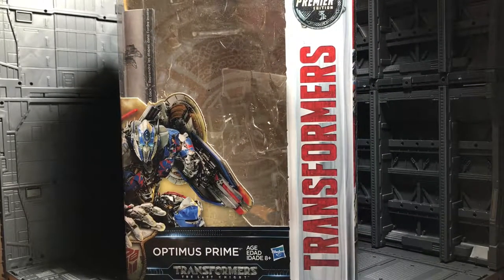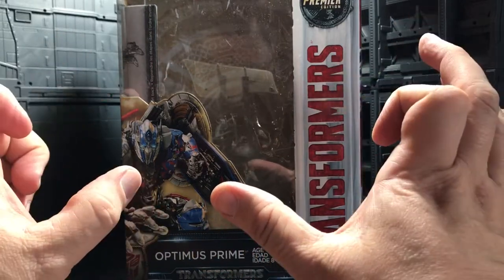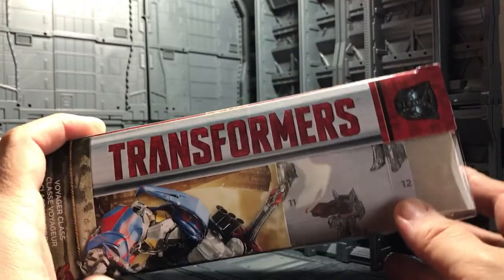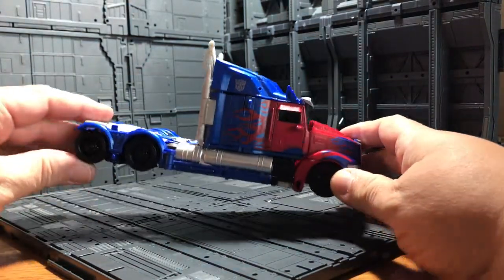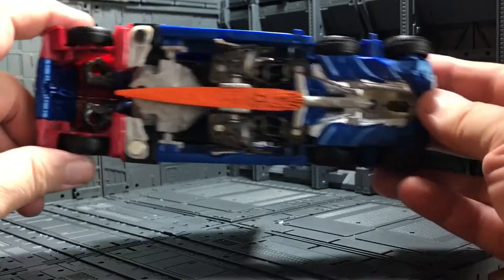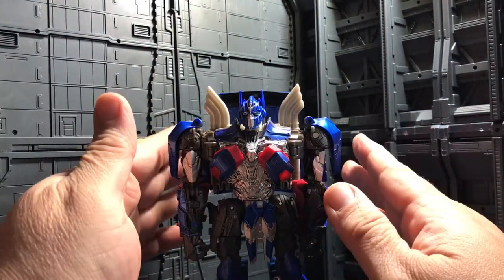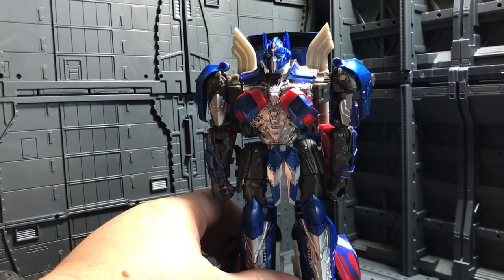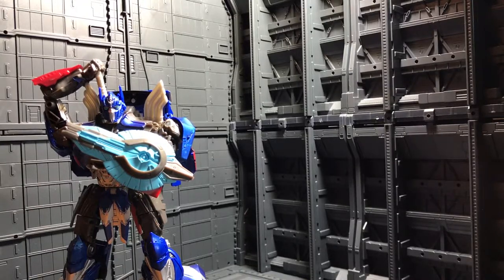Transformers The Last Knight Premiere Edition Voyager Optimus Prime Review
This is a review of the Premier Edition Voyager Class Optimus Prime from the movie Transformers The Last  Knight.

Link:
Big Bad Toys